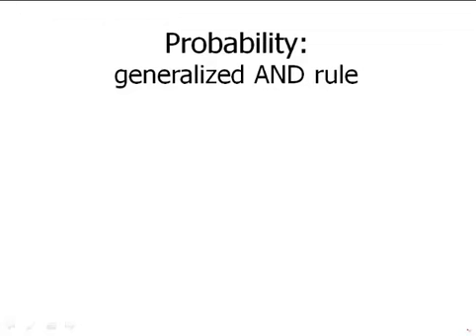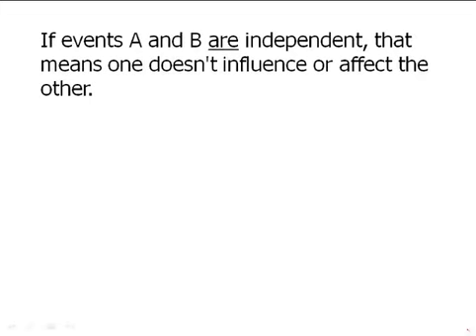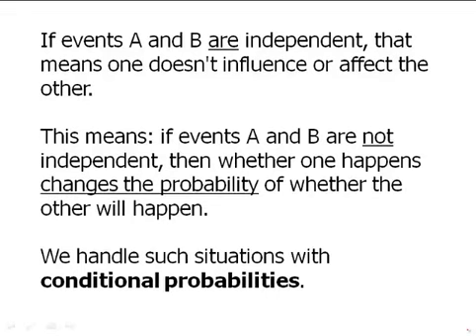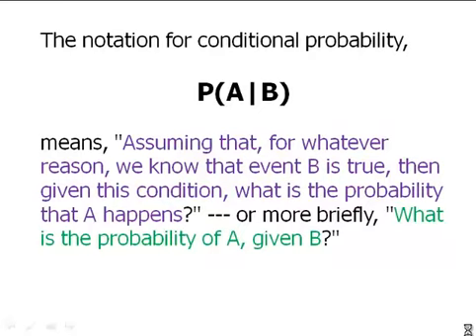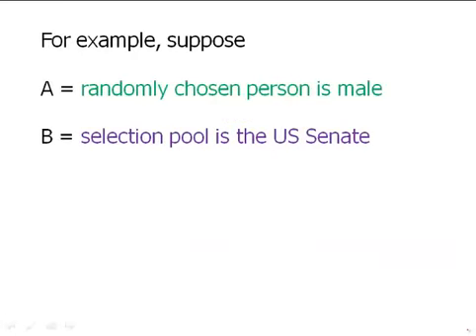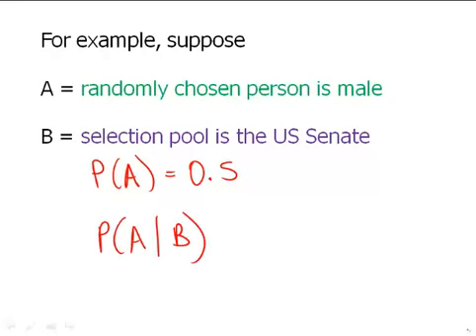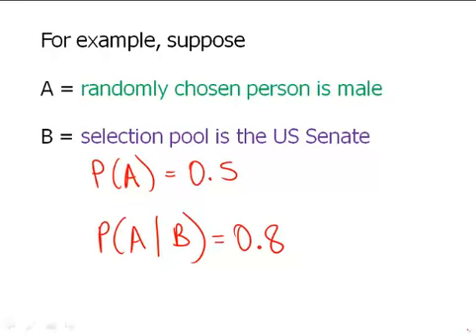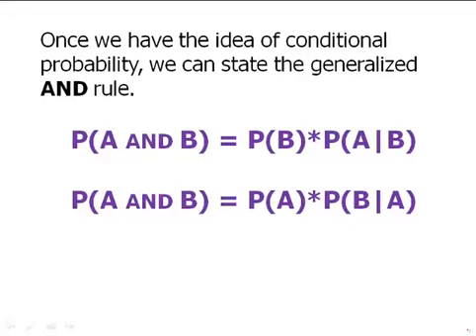Generalized AND Rule